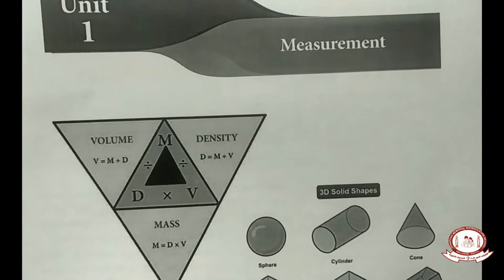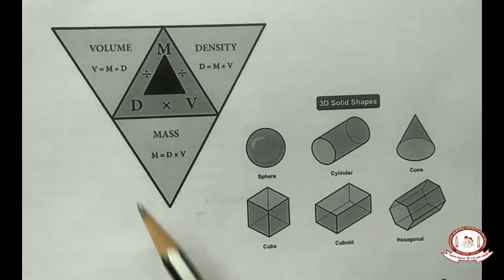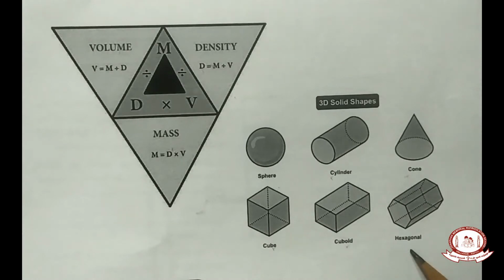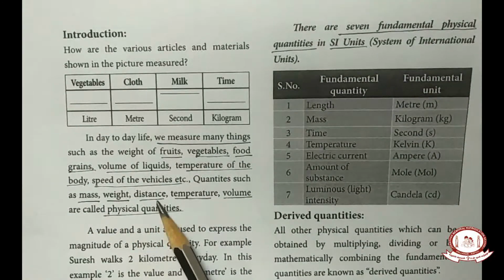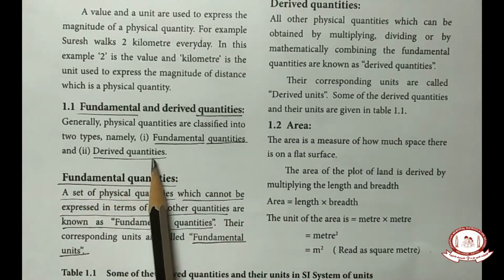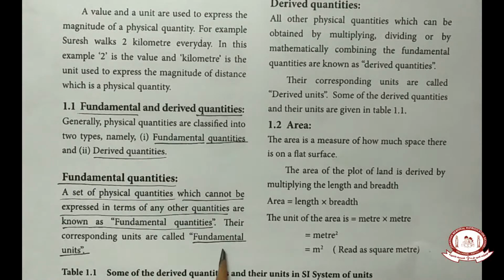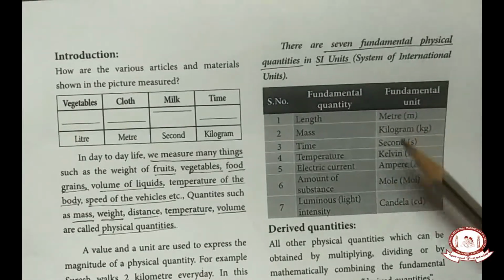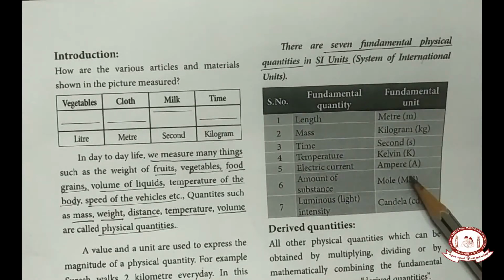Class 7th Science | Unit 1 Measurement | TN Samacheer New Syllabus